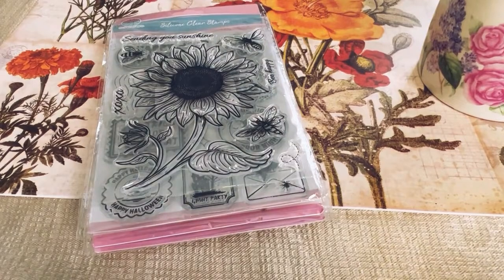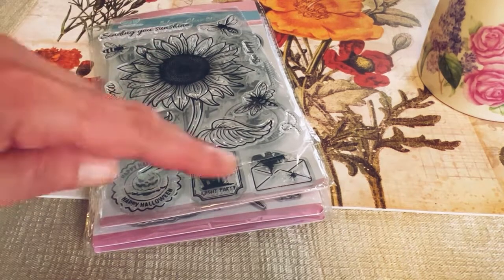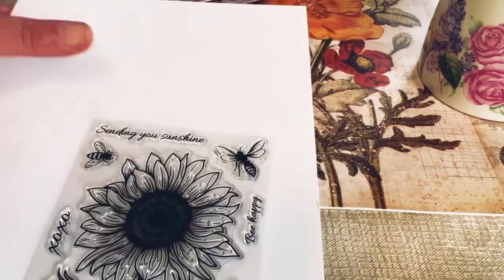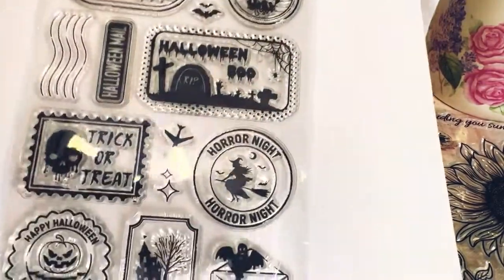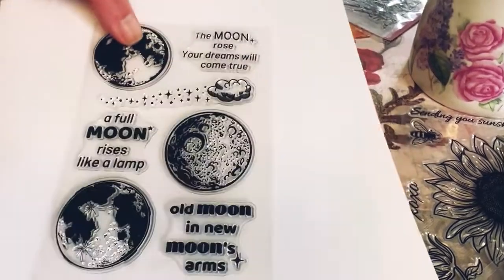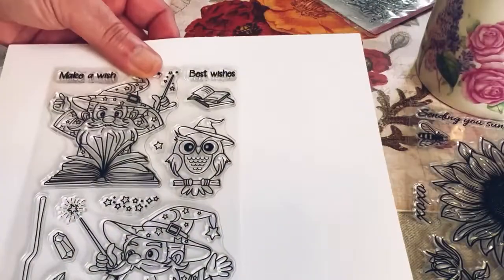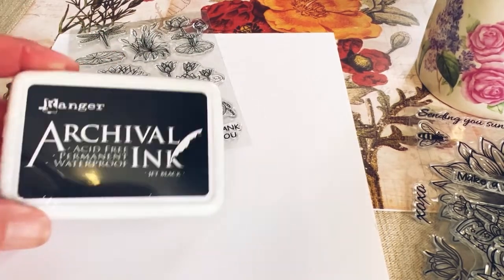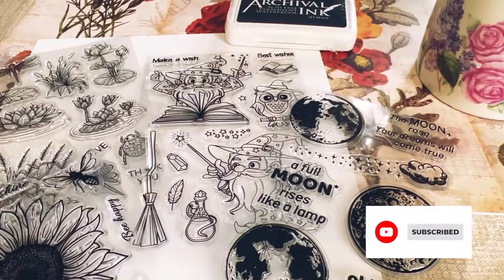Brand New Witchy And Flower Acrylic Stamps From Globeland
Hey guys,  So today I am sharing some beautiful new acrylic stamps from Globeland.  Some are Witchy and some are gorgeous flowers.  If you would like to check out these stamps for yourselves, all of the links are down in the description below.

2:27-Orchestral & Cinematic